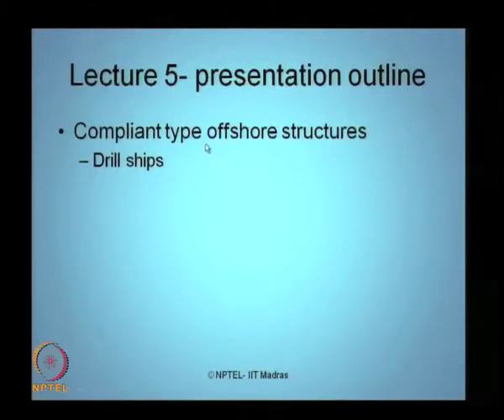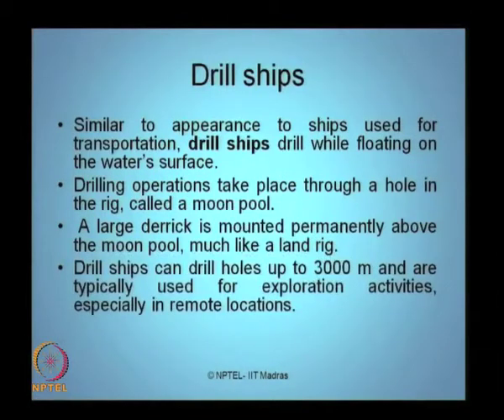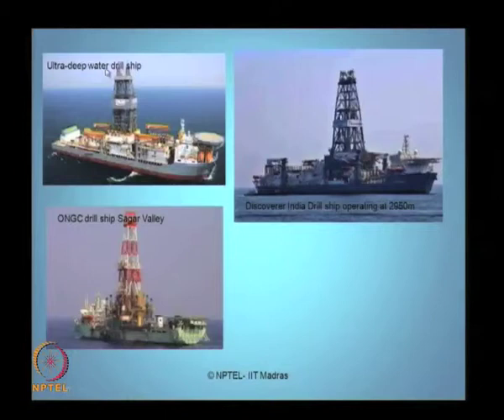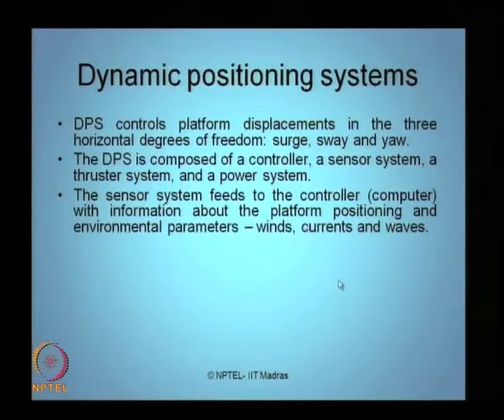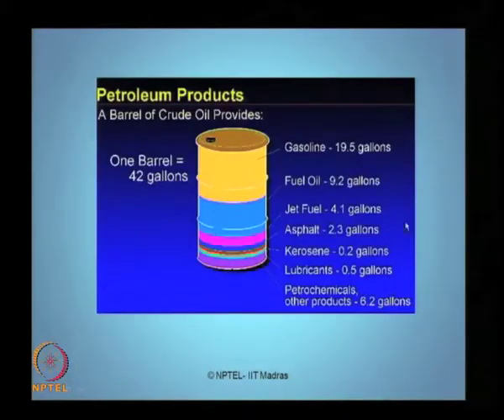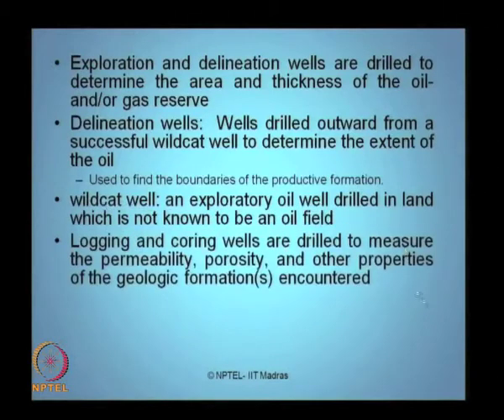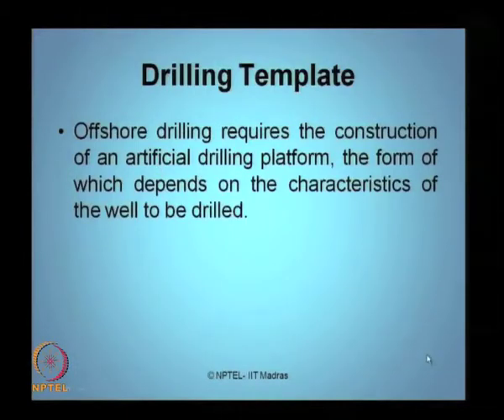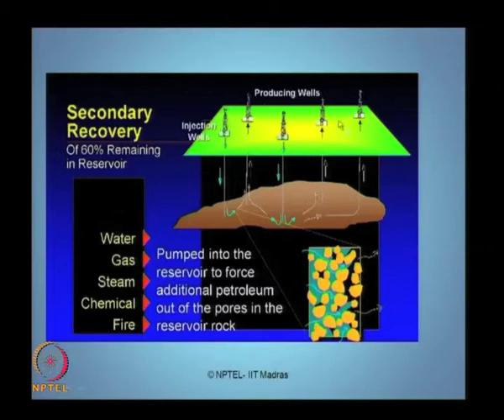Mod-01 Lec-05 Drill ships and basics of drilling